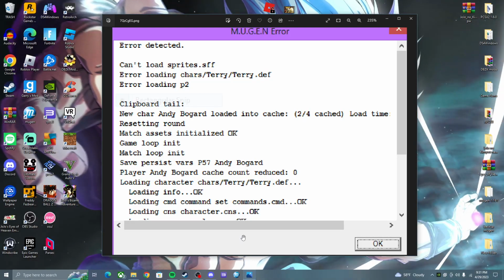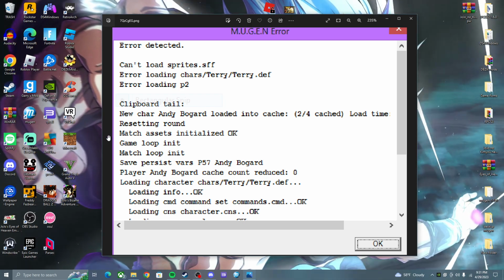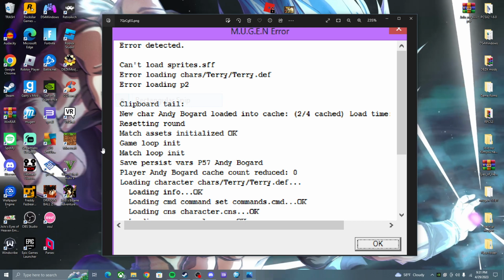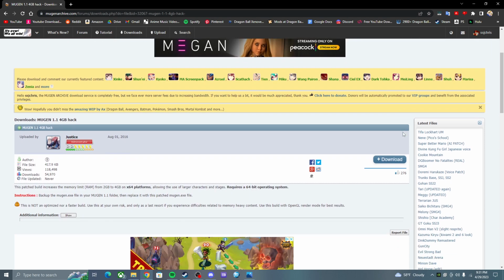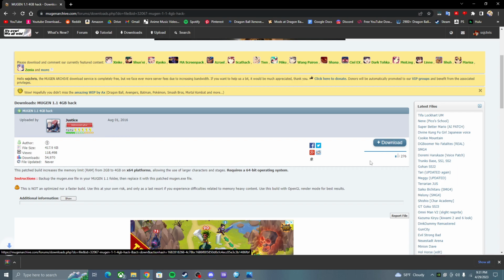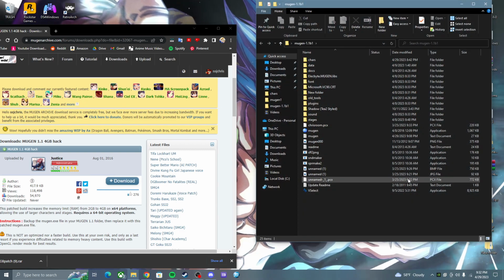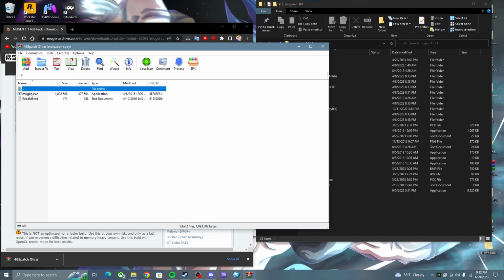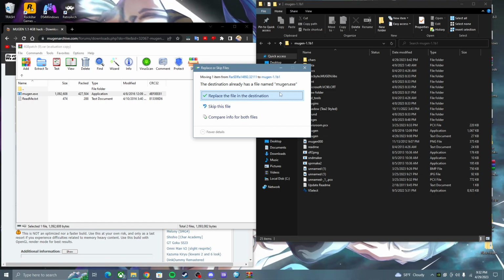MUGEN Crash/Error Fix!